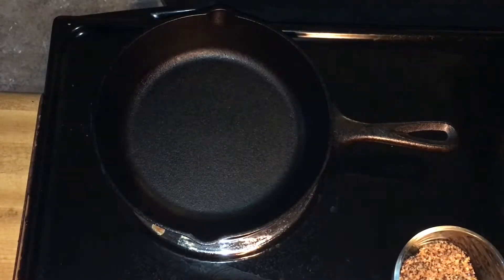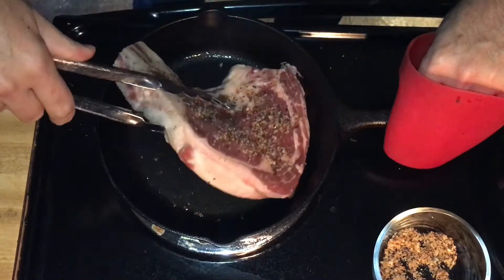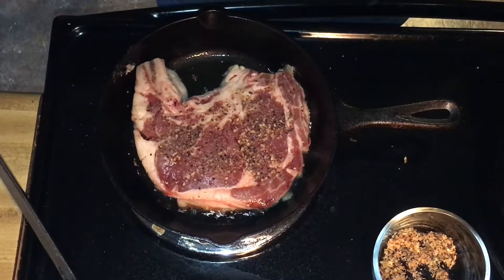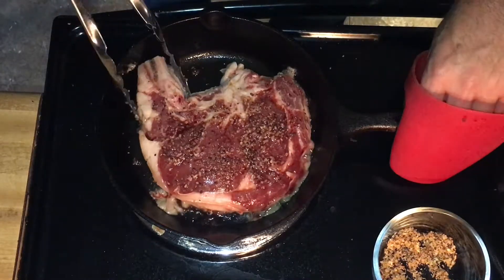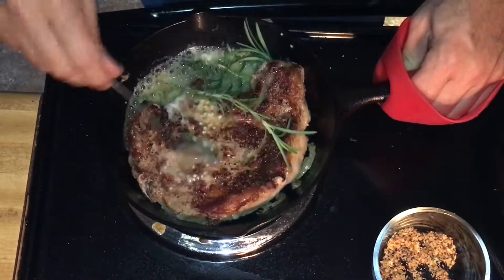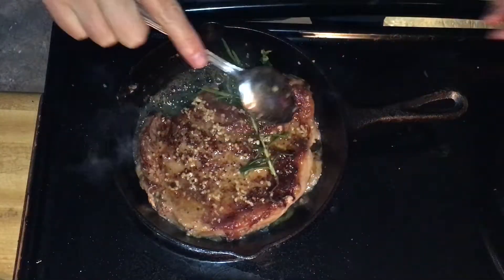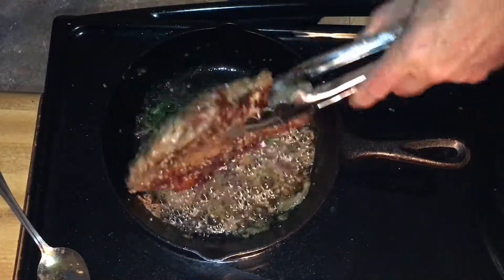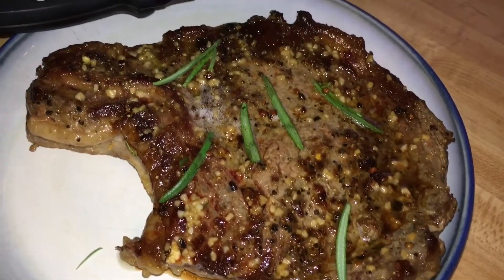Randomly cooking a Cast Iron ribeye Steak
So I randomly decided I wanted to have a steak, and I wanted to showcase use of the cast iron skillet. I'm normally a "grilled" steak kinda guy, but don't short change how good a cast iron cooked steak can be.